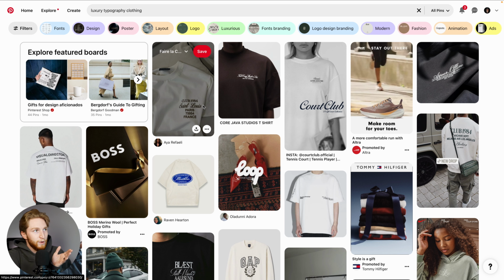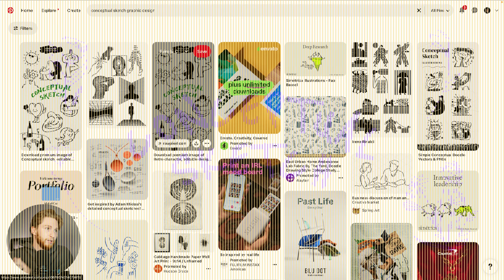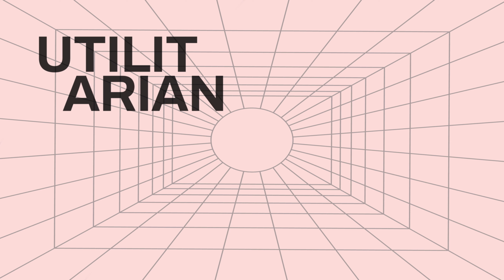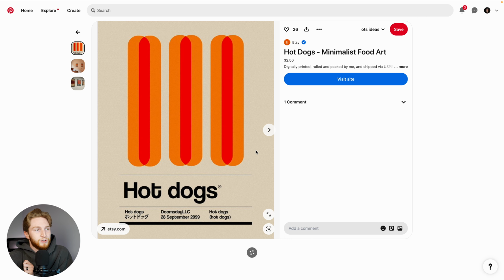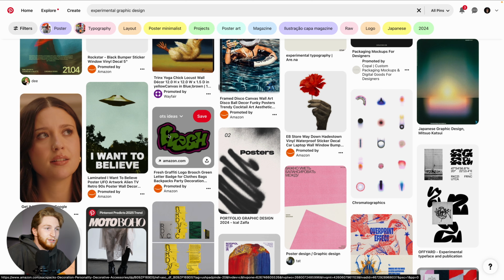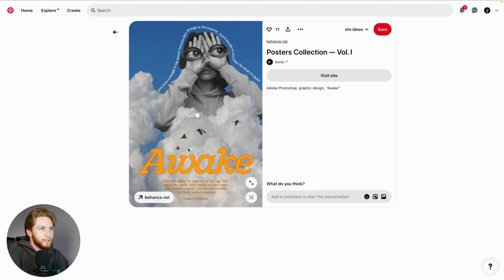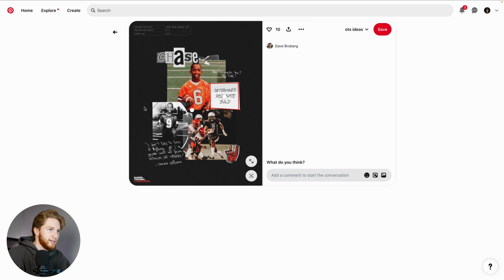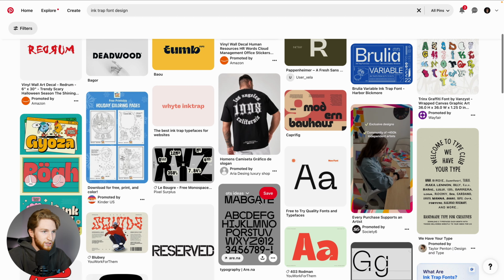12 Trending Graphic Design Pinterest Keywords (How To Find Design Styles)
In this video, Graham is walking you through 12 different Pinterest Keywords you can use to find trending graphic designs and references. These might be the Pinterest Key terms you've been looking for, so make sure you watch all the way until the end to see which design style is the one for you!

🕰️ Timestamps For This Video:
0:00 Pinterest Keywords For Graphic Design
0:45 Luxury Typography Design
2:20 Typography Design Layout
3:25 Conceptual Sketch
4:00 Utilitarian Graphic Design
4:45 Mid Century Graphic Design
5:25 Gradient Graphic Design
6:30 Experimental Graphic Design
7:15 Mixed Font Design
7:50 Surrealism Design
8:50 Collage Graphic Design
9:30 Mixed Media Design
10:10 Ink Trap Fonts